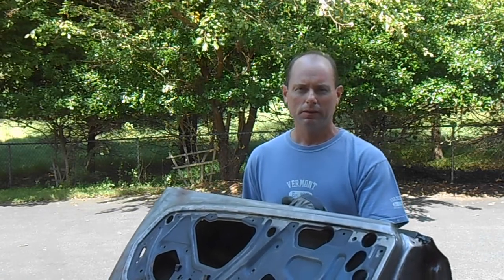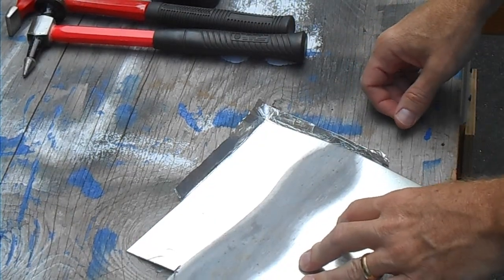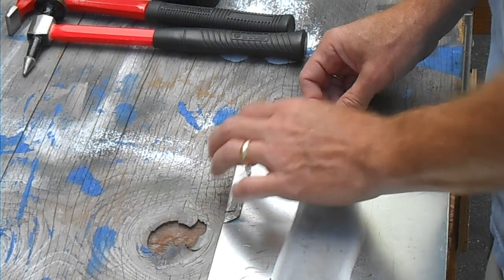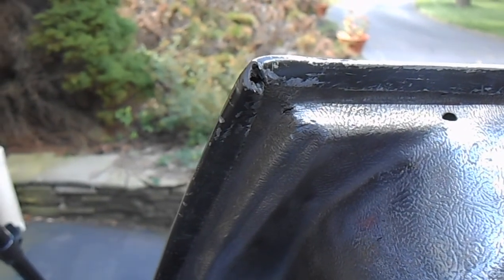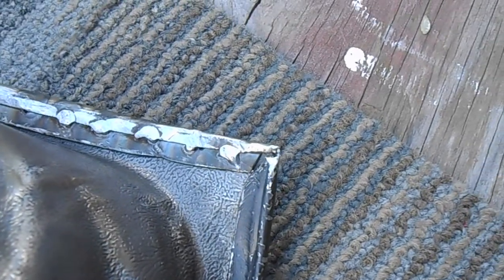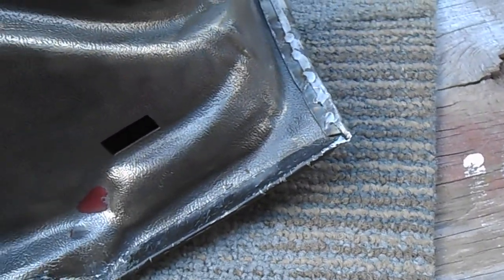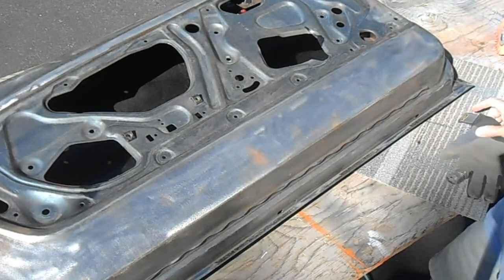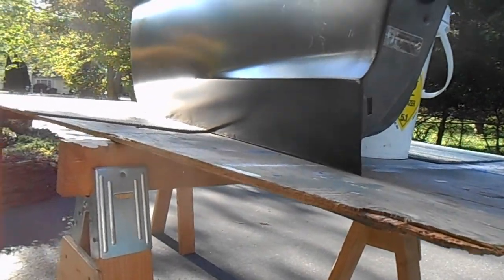67 Mustang Restoration Door Skin Replacement Part 11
In this video we fix problems with the door skin flange on the bottom corners and weld the skin on the door shell.